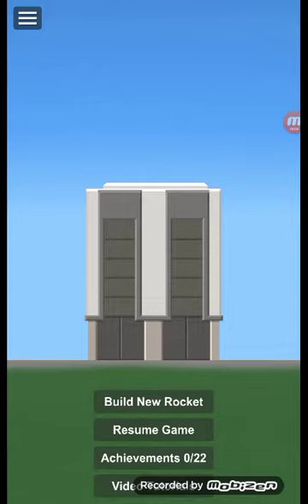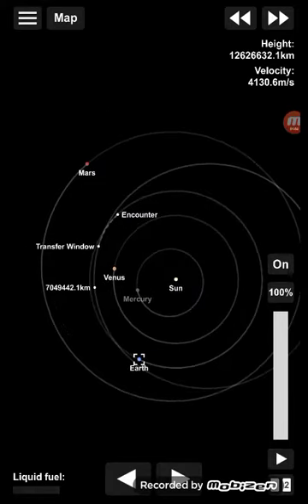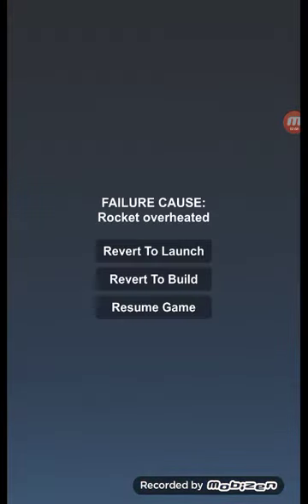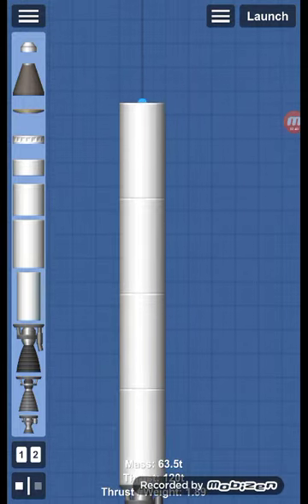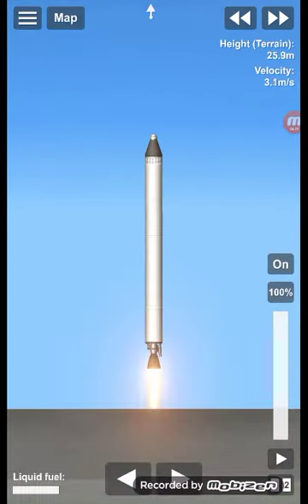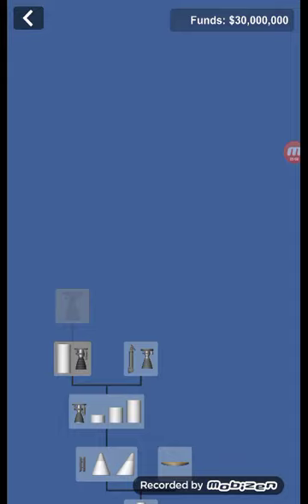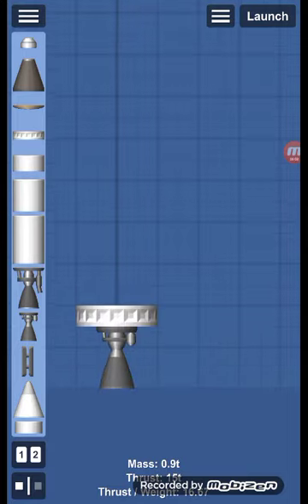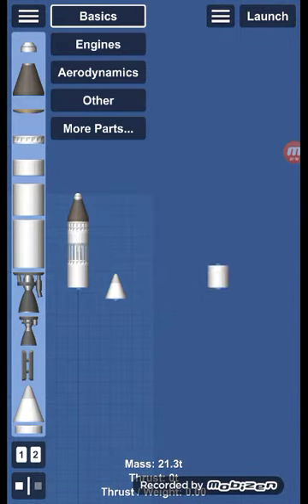15.6 sfs update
orbits changes 😃😃😃